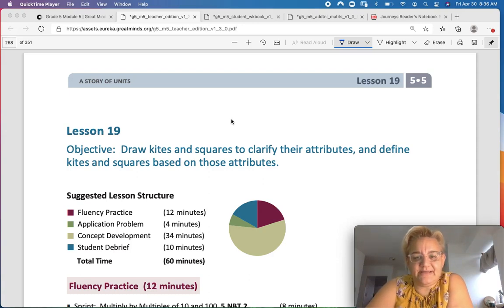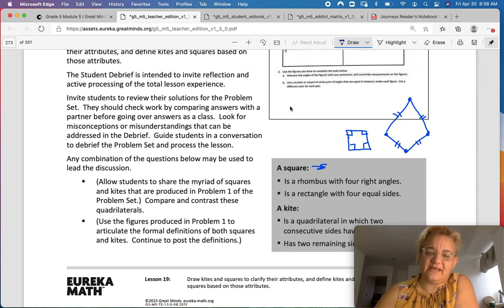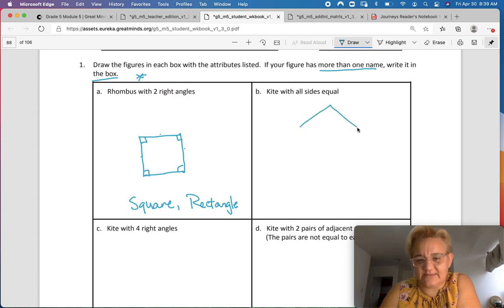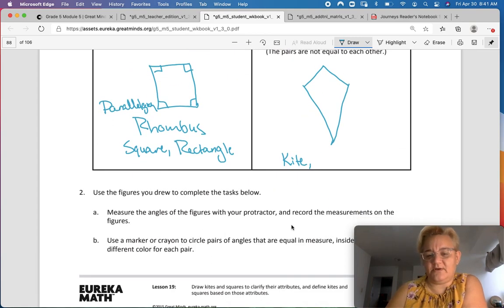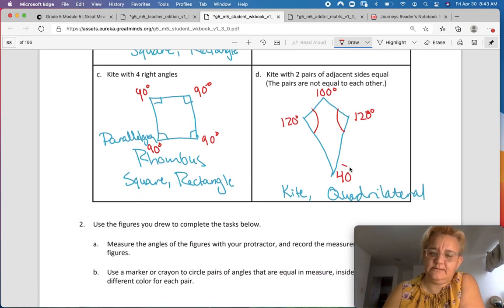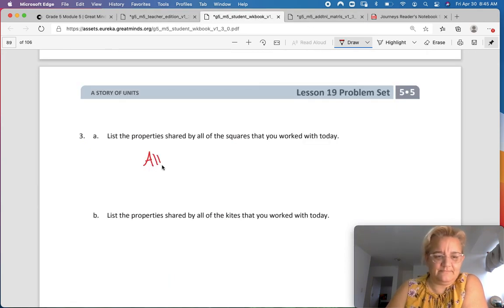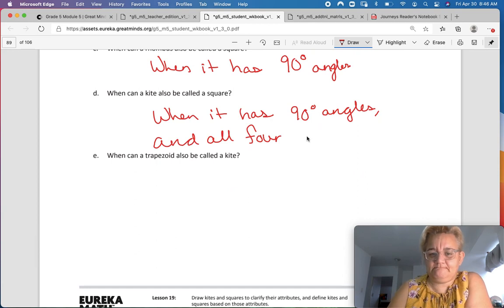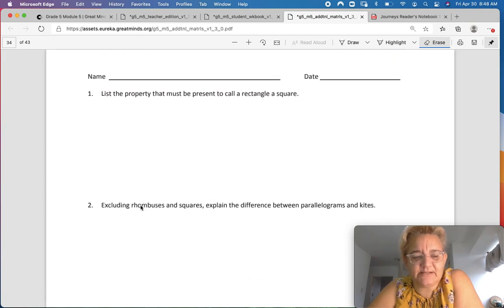Eureka Math Grade 5 Module 5 Lesson 19 Problem Set